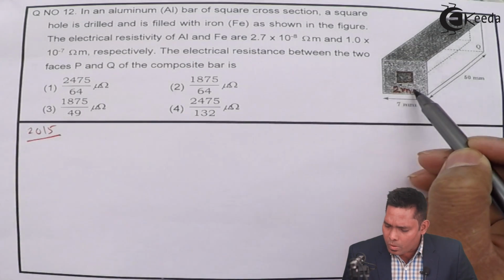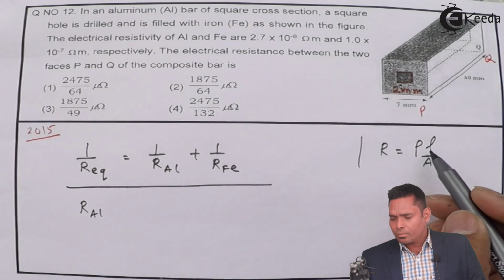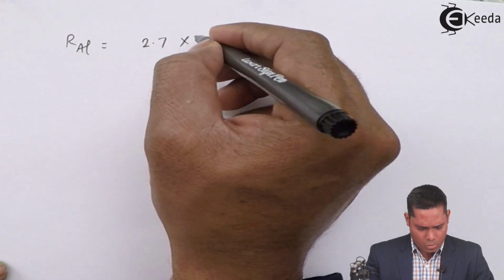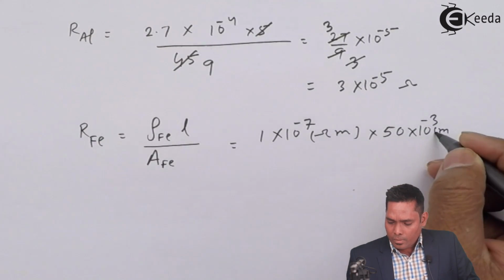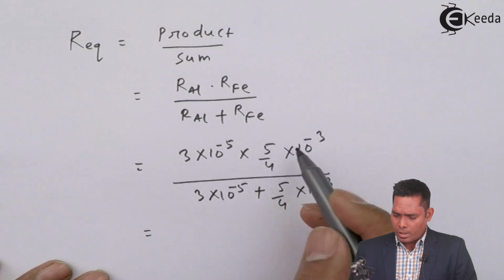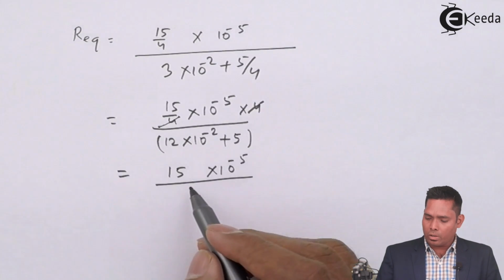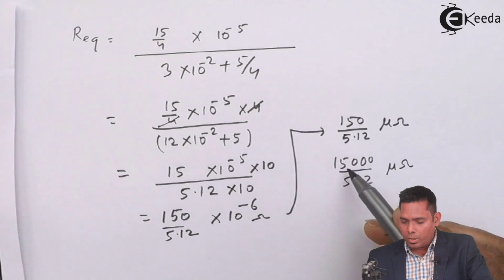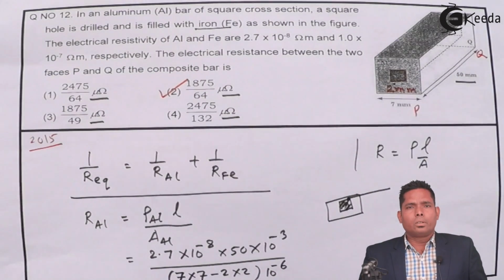IIT JEE Advanced 2015 Physics Solution - Question 12 - IIT JEE Advanced Physics Paper Video Solution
1) IIT JEE Advanced 2015 Physics Solution - Question 10 - IIT JEE Advanced Physics Paper Video Solution

2) IIT JEE Advanced 2015 Physics Solution - Question 11 - IIT JEE Advanced Physics Paper Video Solution

1) IIT JEE Advanced 2015 Physics Solution - Question 13 - IIT JEE Advanced Physics Paper Video Solution

2) IIT JEE Advanced 2015 Physics Solution - Question 14 - IIT JEE Advanced Physics Paper Video Solution

Happy Learning : )